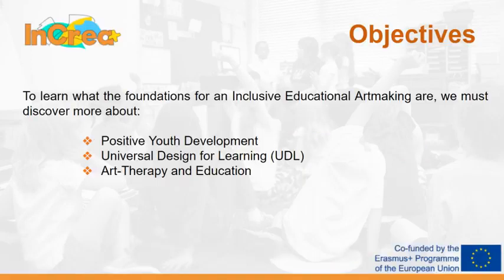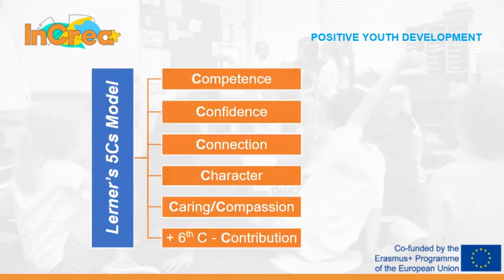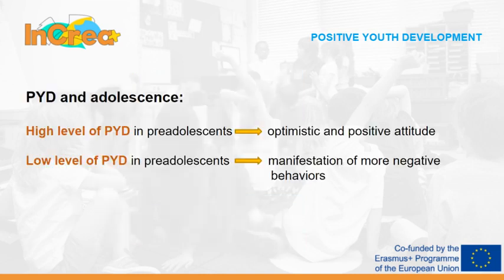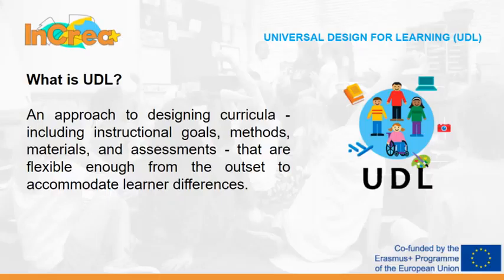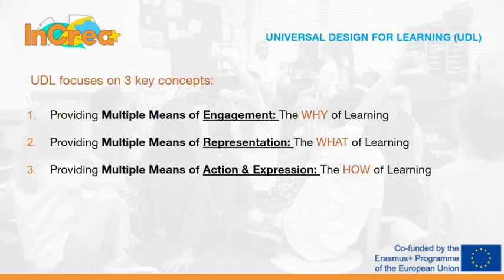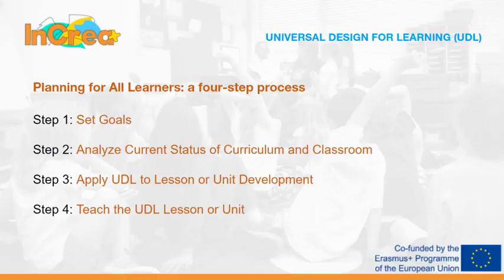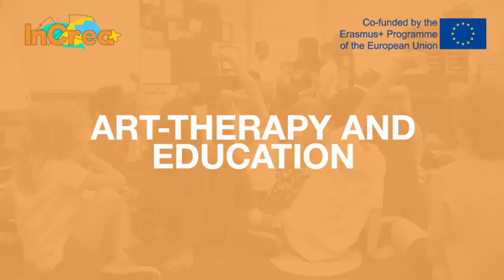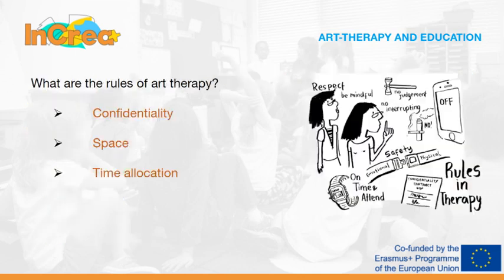InCrea Video Lesson 3